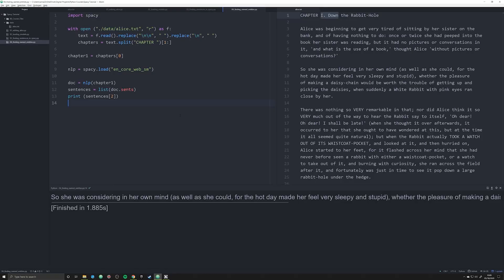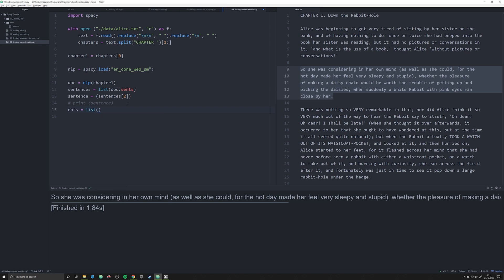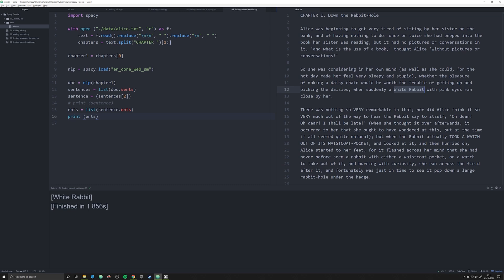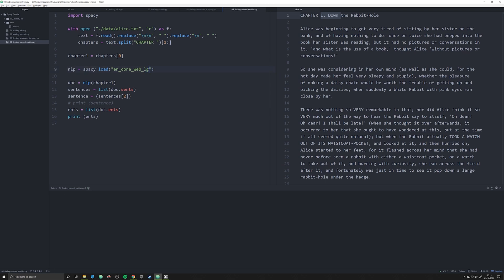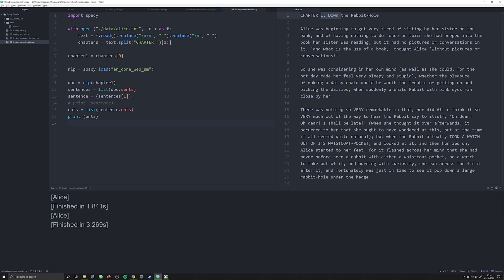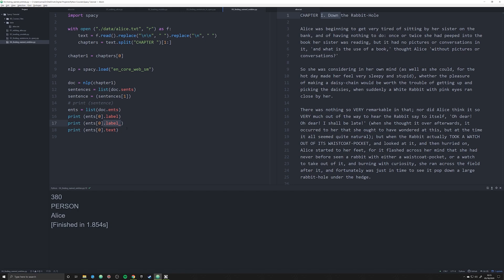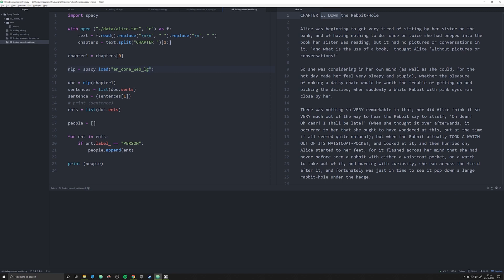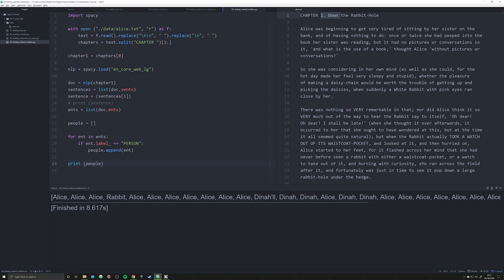Spacy and Named Entity Recognition NER (Spacy and Python Tutorial for DH 04)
In this video, I show you how to do named entity recognition (NER) in SpaCy with very minimal code.